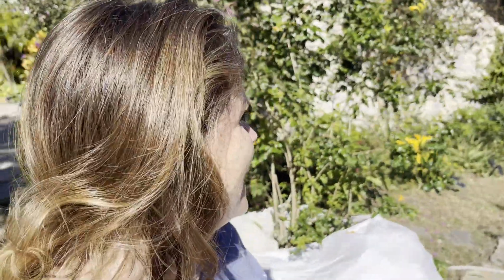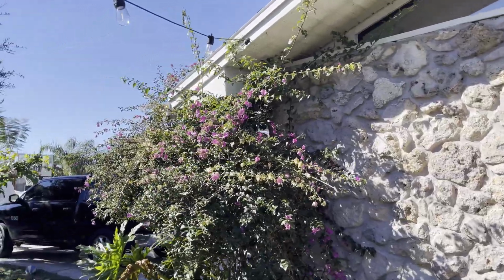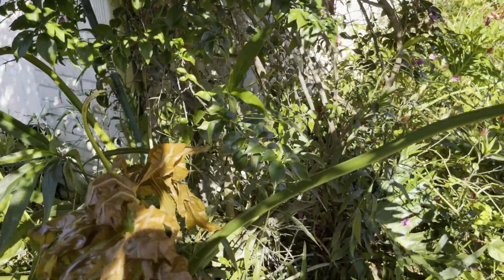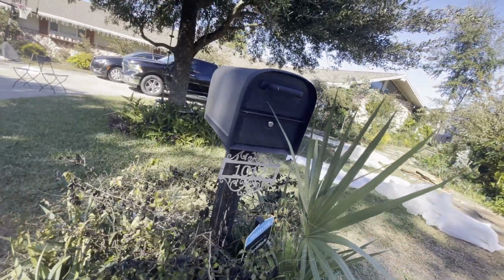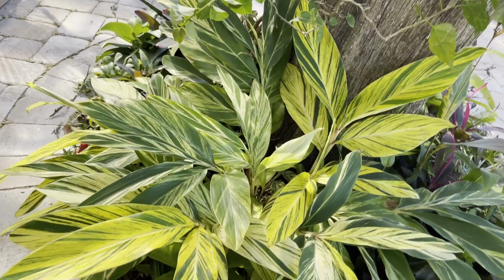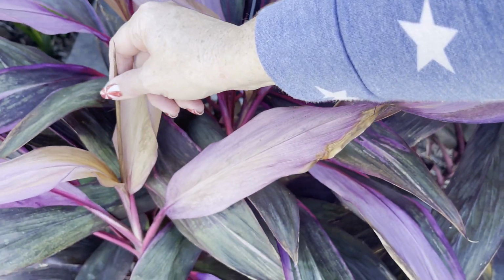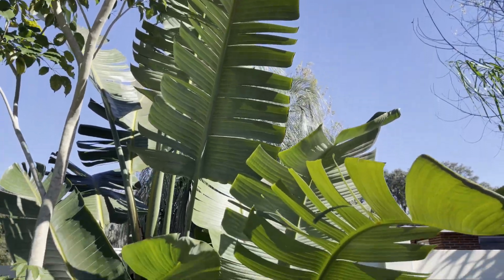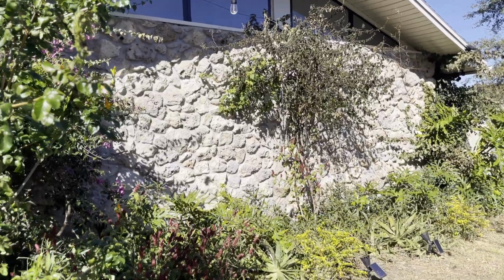Covering my Central Florida garden for the freeze! 😩😳😅florida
When you love tropical plants, You HATE freezes 😝 boooo cold weather! But here's what I do to (try to) keep my garden friends warm!